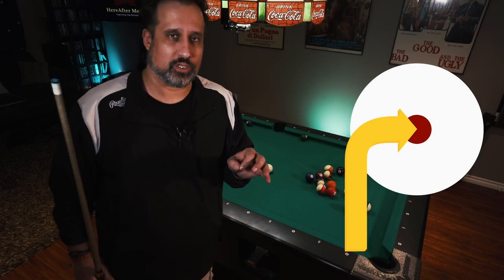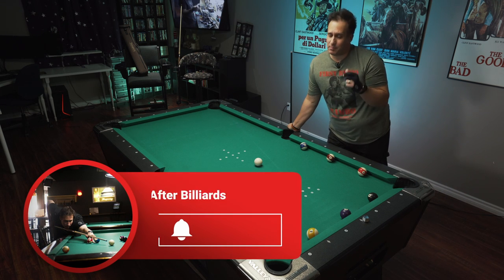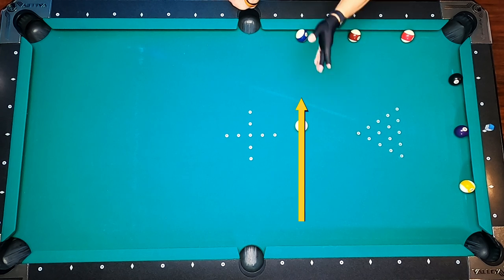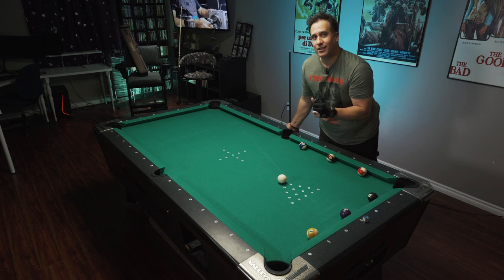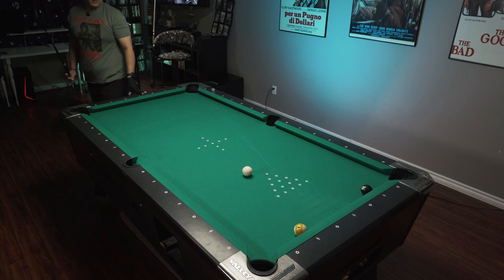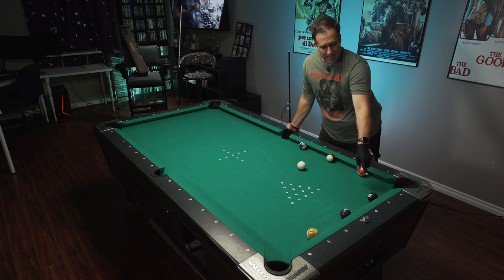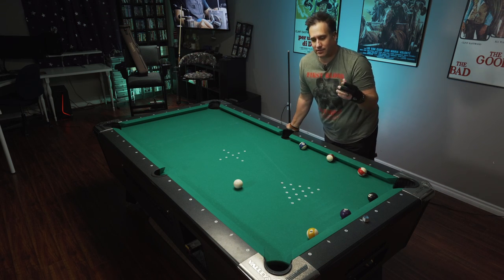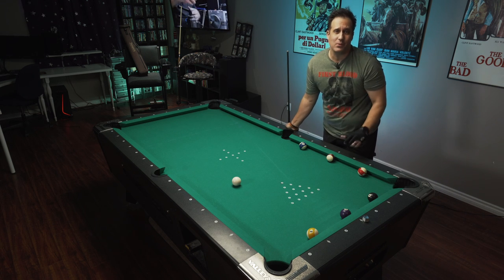Pool Lesson | BANK SHOT | Frozen On The End Rail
Pool Lesson | BANK SHOT | Frozen On The End Rail is part 2 to the IN Line Frozen Bank Shots video I made a while back. Before watching this video I'd advise watching that video to catch up to the technique. Then come back to this video and learn the end rail differences.

Now that you're all caught up, please enjoy learning the differences between hitting these shots off of the side rail compared to hitting them off the end rail.
It helps YouTube understand that you value what I do here. Cheers and thanks.

Chapters
00:00 Intro
00:37 Quick Review
02:04 New Lesson
03:36 Conclusion